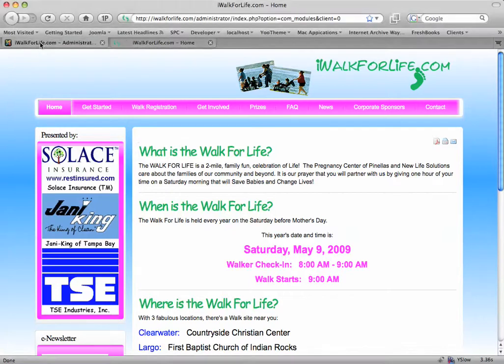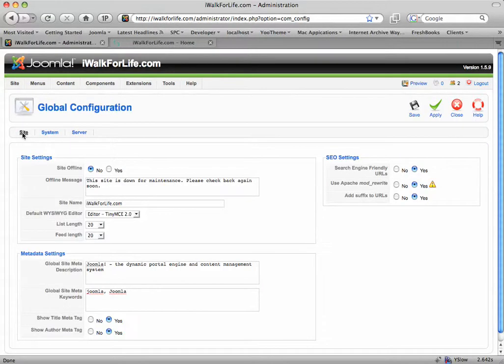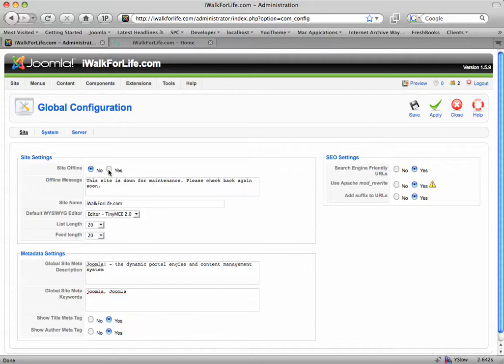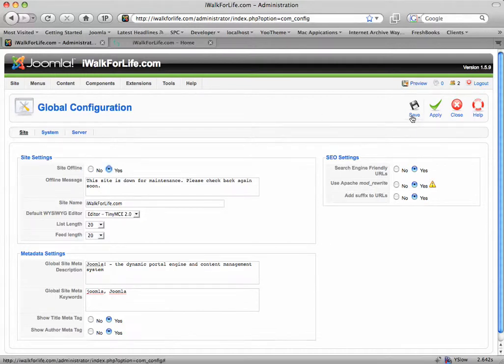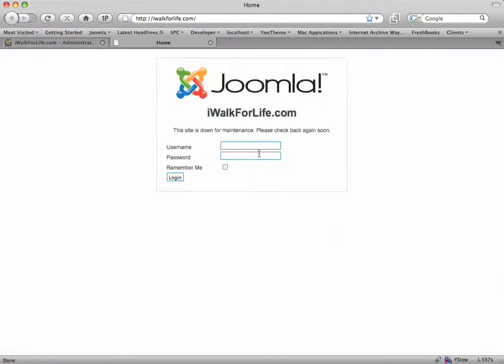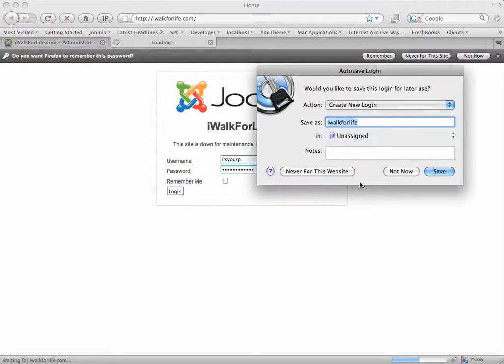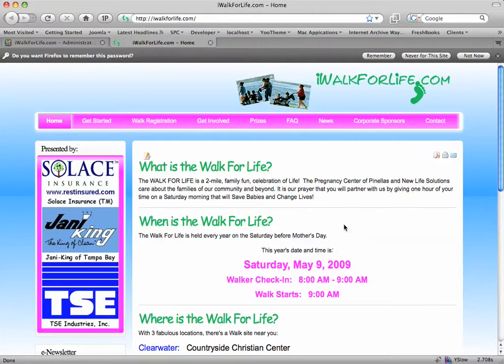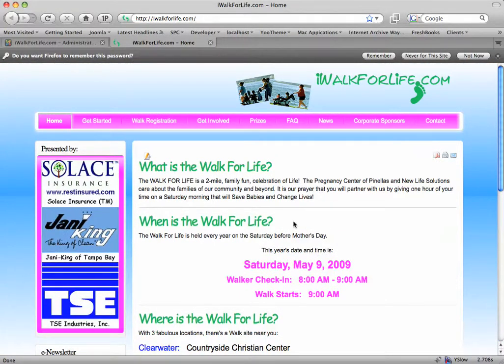Joomla Tutorial: How to take Joomla 1.5 Site Down For Maintance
for more! In This Joomla 1.5 Tutorial will show you how you can take your Joomla web site down for maintenance.  This will block the site from public view but still allow any one with administrative right to log into the front and then view the site as if it were live.  This make it really nice when working on the site so you can test your edits but not have them live to the public.

Joomla 1.5 Web Sight Development KamaStudio Administrator fuctions backend Joomla!